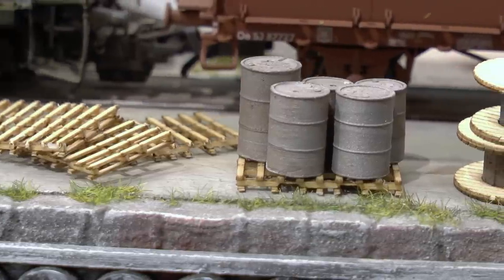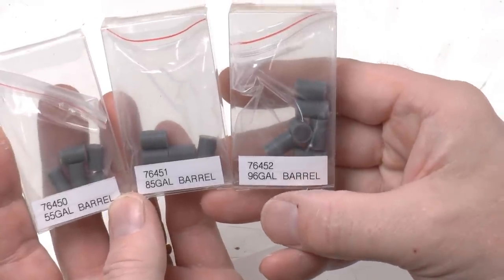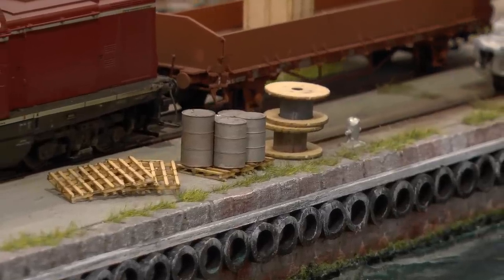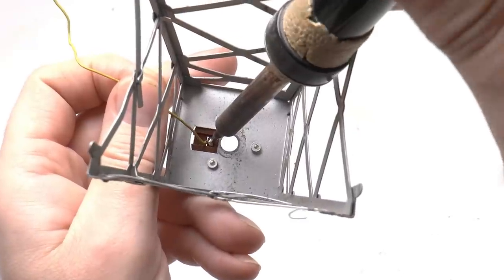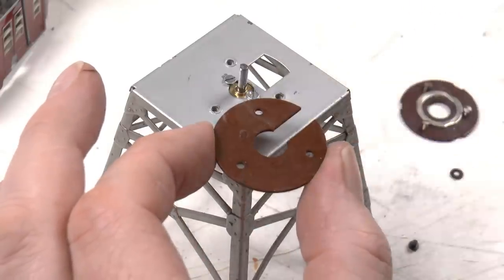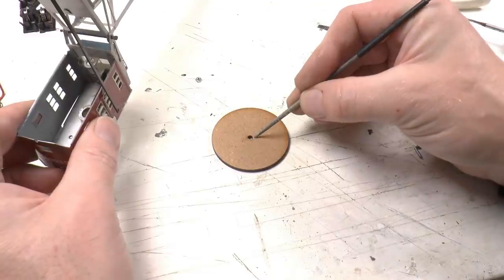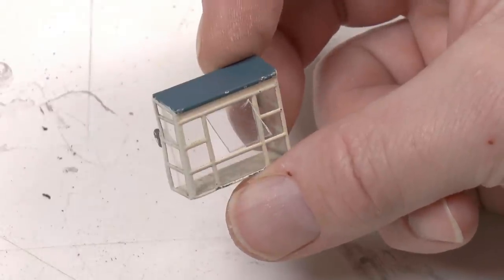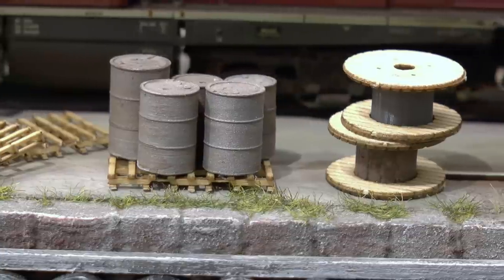Modernizing the Classic 1950s Crane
In this video I´m modernizing the classic Märklin crane item 7051. The crane was introduced in the market in the late 1950s and the item I´m working with was produced mid 1960s. The crane together with the wooden crates, wooden cable reels and steel barrels is a part of my extension of the freight scenario on my Märklin H0-scale Model Railroad.

The laser cut kits and molded items I´m working with is available from Maple Leaf Trains.

ultimate hobby: Model Railroading!

oder..

Vielen Dank!

/ Marklinofsweden